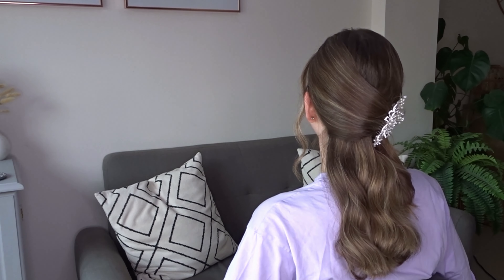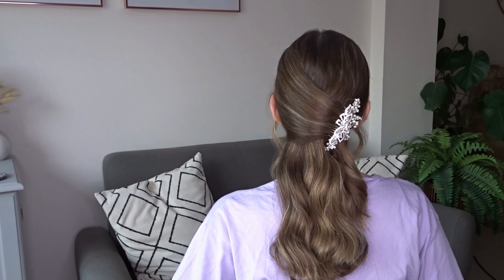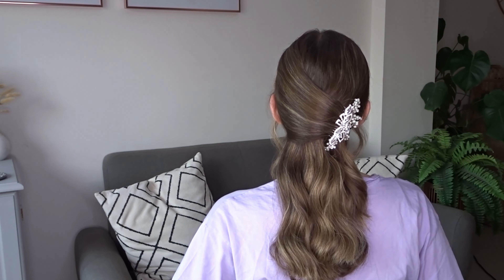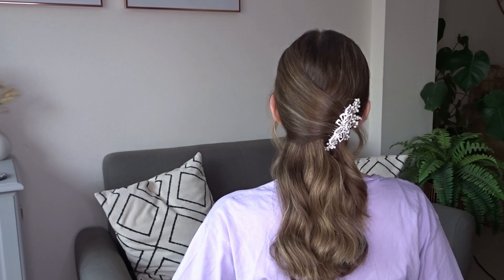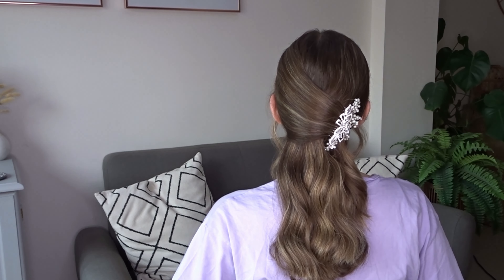1 minute EASY updo hairstyle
1 minute EASY updo hairstyle. Follow my step by step instructions to recreate this easy 1 minut updo. A lovely, low wavy hairstyle with simple, clear instructions. Only takes 1 minute from start to finish, so perfect to do on yourself. Ideal for every day, or perfect for bridal or bridesmaids hairstyles